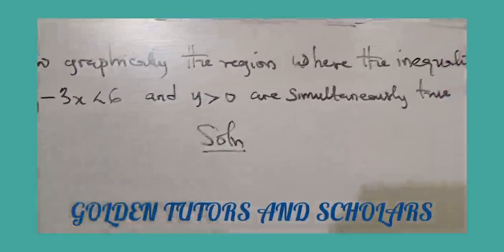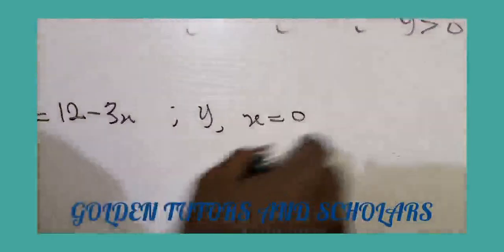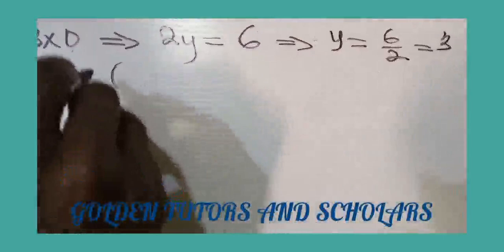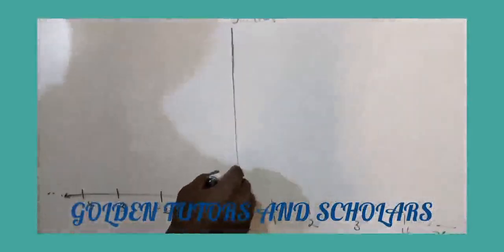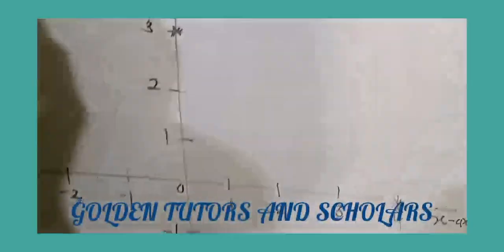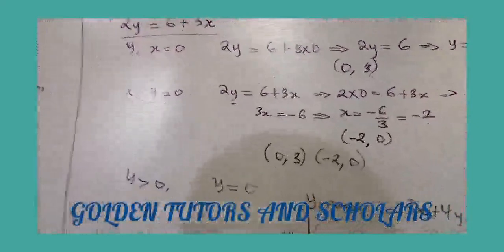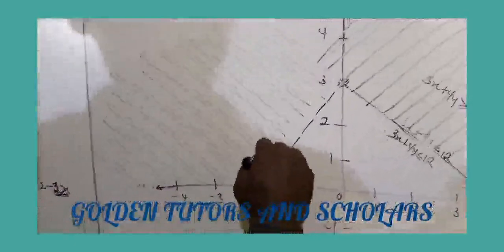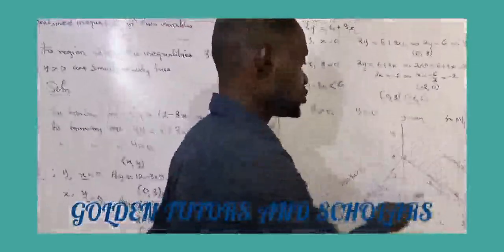Math problem on combined Linear inequalities in two variables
Graphical solution to combined linear inequalities in two variables